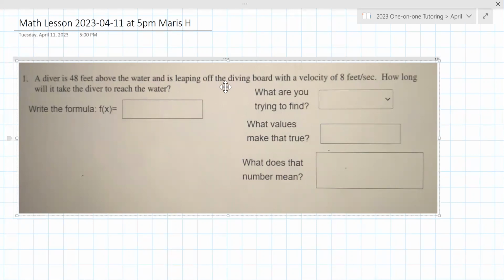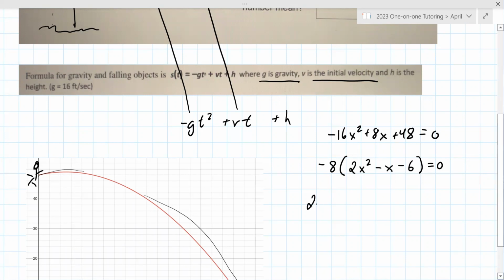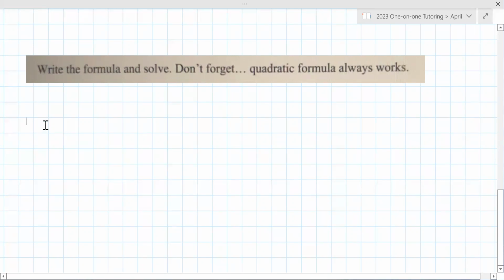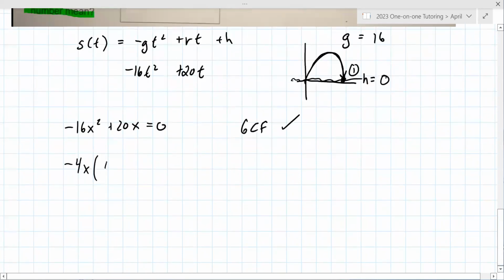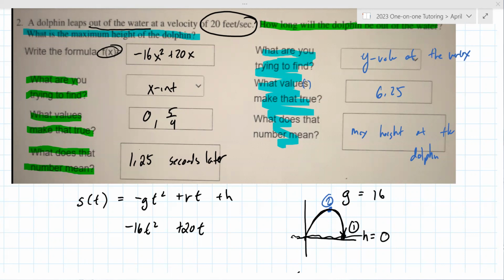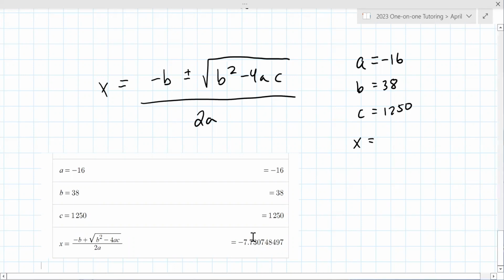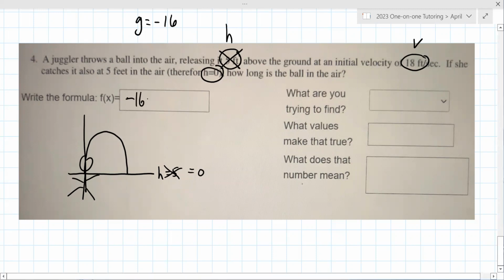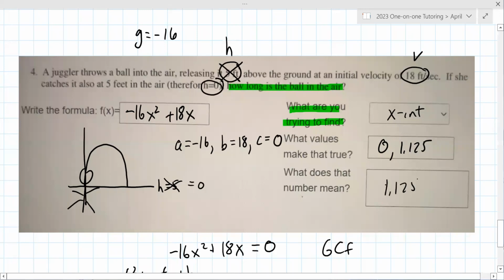High School Algebra 1 Lesson [2023-04-11 at 5pm MST Maris H]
This lesson covered topics in Algebra 1 including solving quadratic word problems.